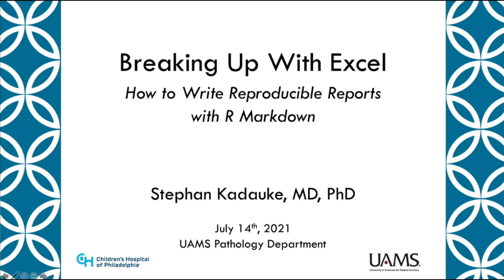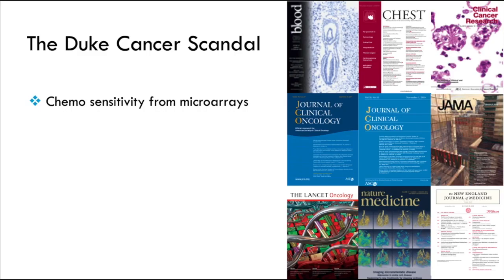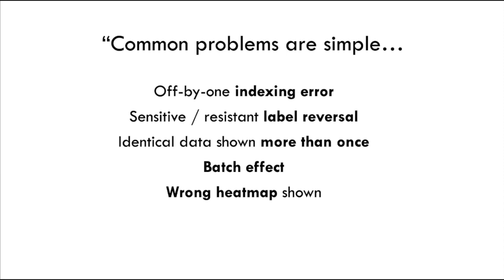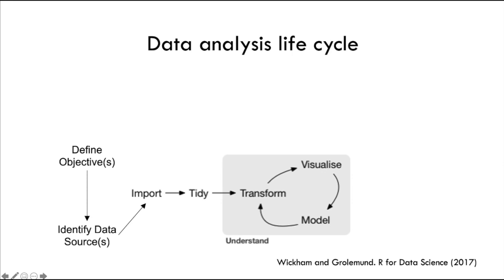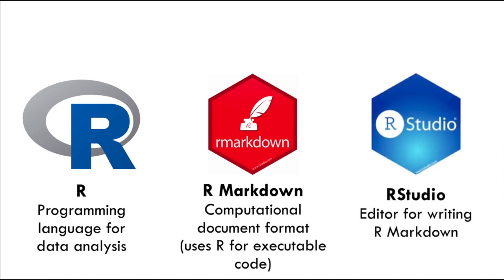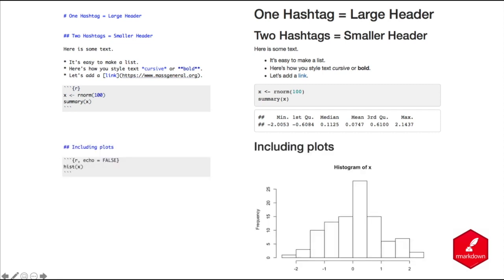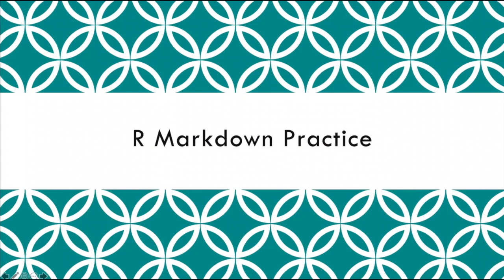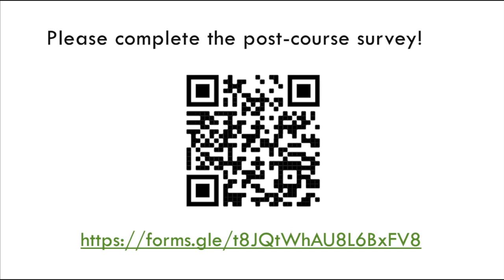Breaking Up With Excel - How to Write Reproducible Reports with R Markdown (UAMS lecture, 07/14/21)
Stephan Kadauke teaches Pathology trainees about the woes of point-and-click data analysis with Excel, the value of collaborative reproducibile data analysis with R Markdown, and the superpower of knowing a little bit of coding.

References:

- GitHub repo for the lecture, includes step by step instructions to install R and RStudio